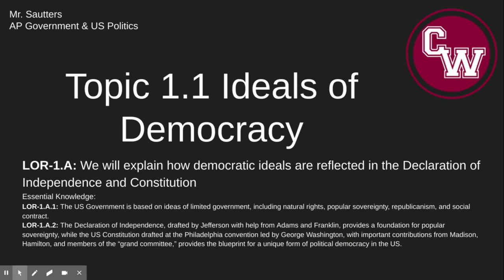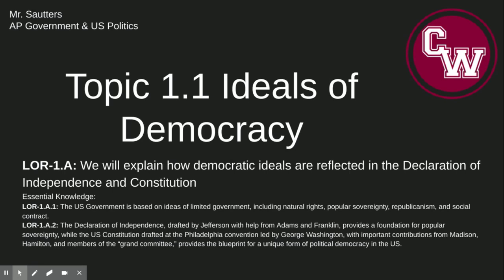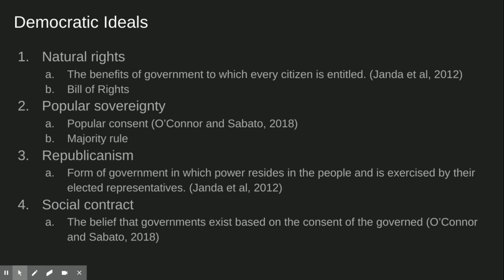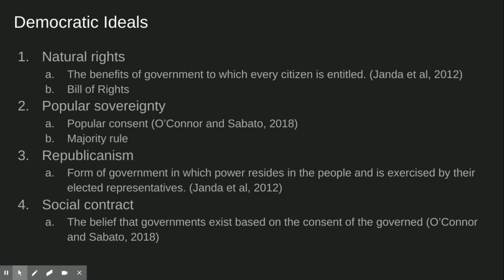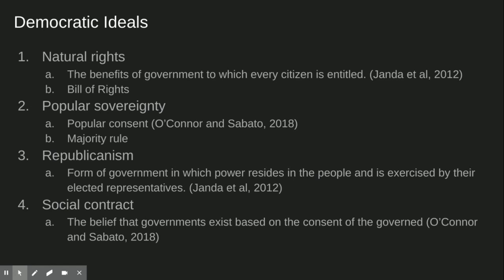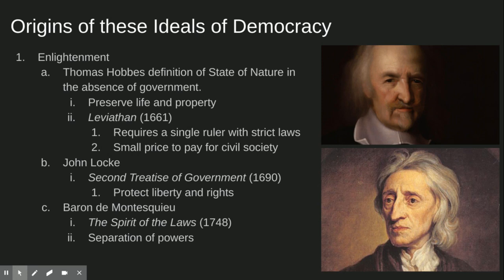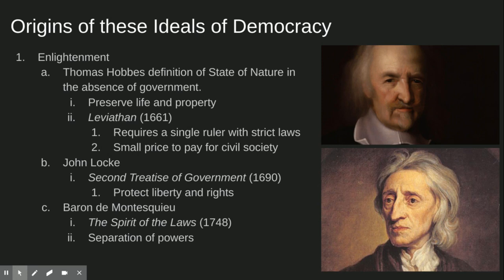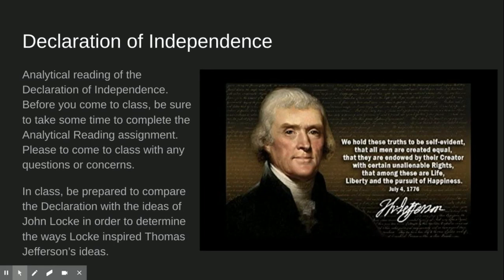Topic 1 1 Ideals of Democracy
This will help us understand Topic 1.1 Ideals of Democracy.  This will focus on the vocabulary of the ideals of democracy and their origins.  We will look at those ideals in the Declaration of Independence and Constitution in class.